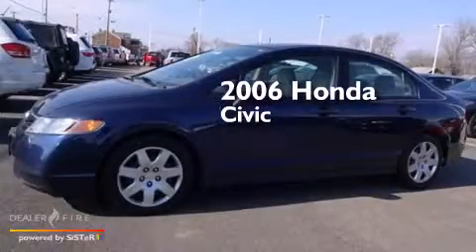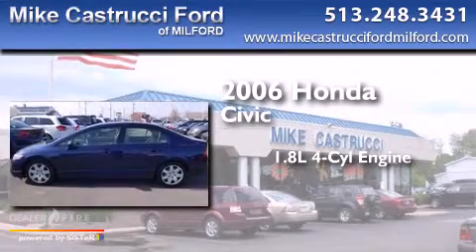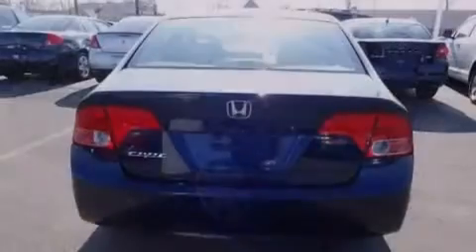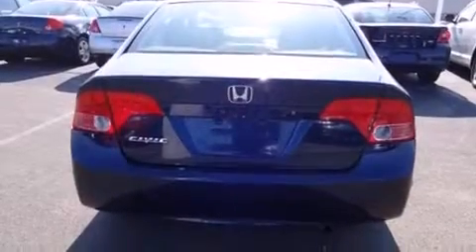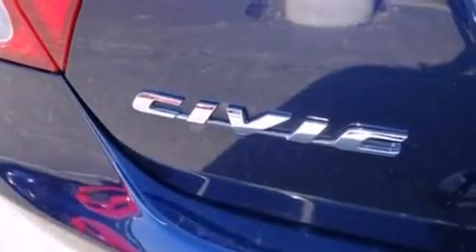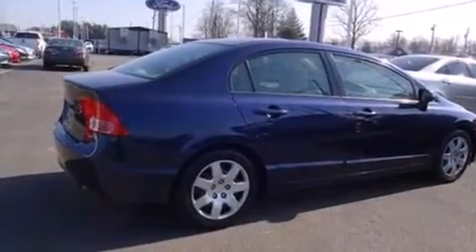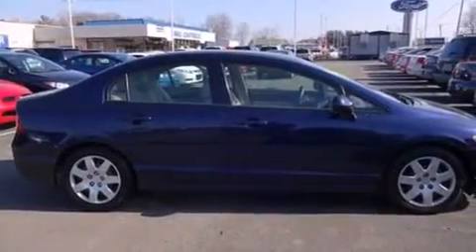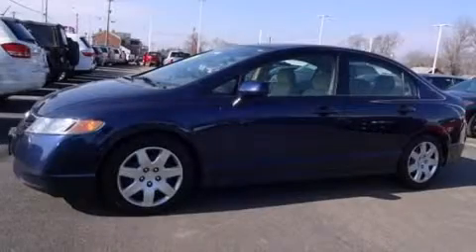Preowned 2006 Honda Civic Milford OH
We have been honored to serve the Milford OH area , we promise that your experience at our dealership will exceed your expectations ! Year : 2006 Make : Honda Model : Civic Engine : 1.8l 4 cyls Trans . : automatic 5-speed Exterior : black Miles : 124,461 Interior : ivory w/cloth seat trim Mike Castrucci Ford Milford 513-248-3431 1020 State Route 28 Milford , OH 45150